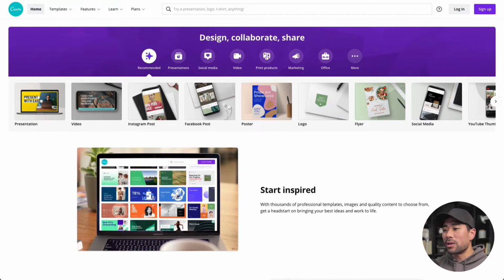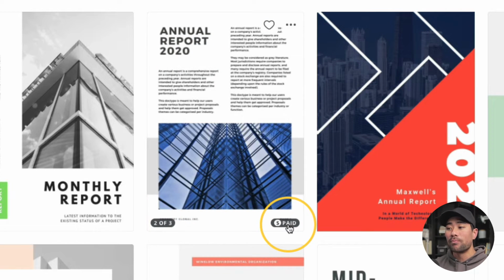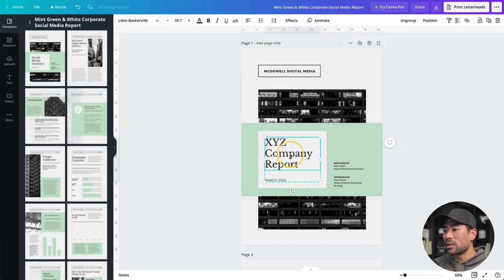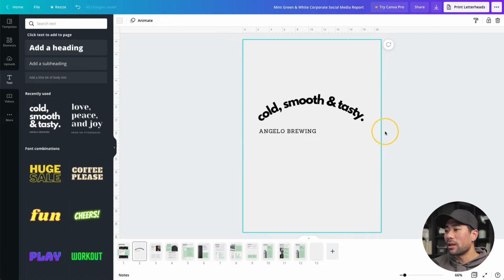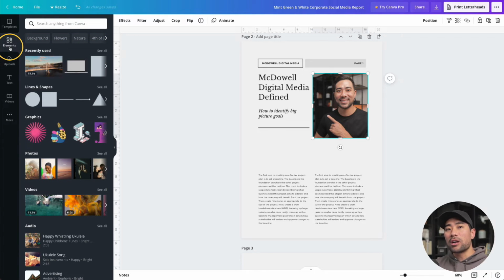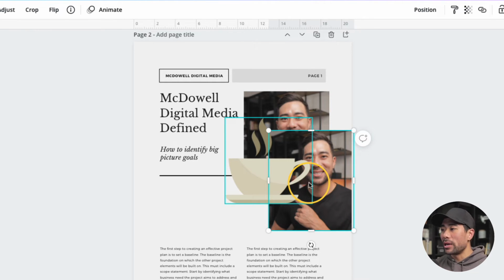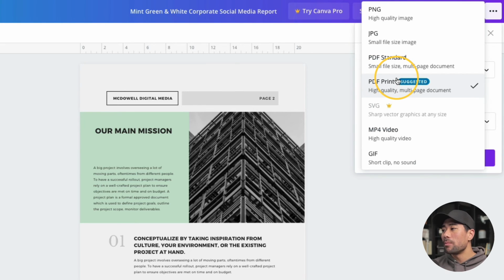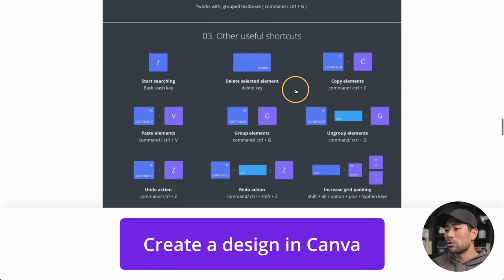CANVA TUTORIAL FOR BEGINNERS 2021 // Learn Canva In 12 Minutes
In this up-to-date 2021 Canva tutorial for beginners, you'll learn Canva in 12 minutes. This is a quickstart tutorial on how to use Canva for beginners, and I'll even share a few advanced tips, too. Whether you need to design social media graphics, resumes, reports, business cards, or do school work, this Canva design tutorial is an essential video to watch so you can get on the right foot.

▼ ▽ TIMESTAMPS

00:00 - Introduction
00:17 - Sign up for Canva
00:28 - Getting started
01:06 - Creating your first design
02:23 - Texts and fonts: Styling and formatting
03:11 - Grouping and ungrouping
05:30 - Adding photos, images, and elements
08:26 - Layering and positioning
09:05 - Adding and arranging pages
10:00 - Saving, exporting, and sharing
11:33 - Canva shortcuts

▼ ▽ LINKS & RESOURCES